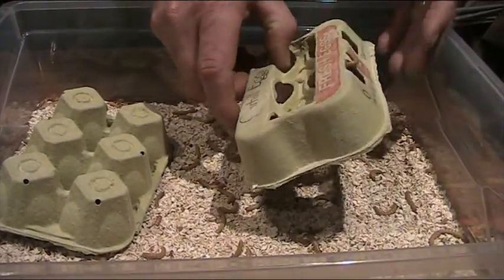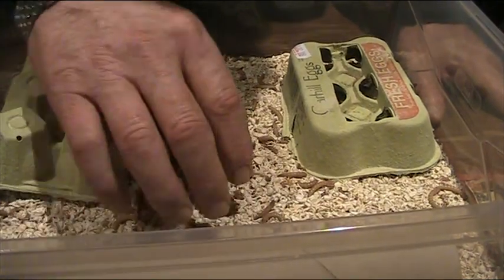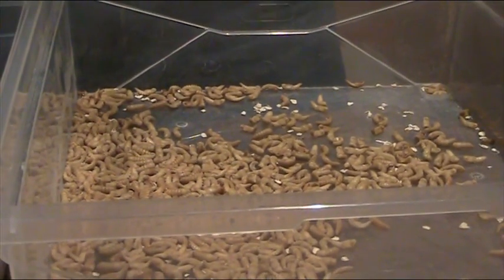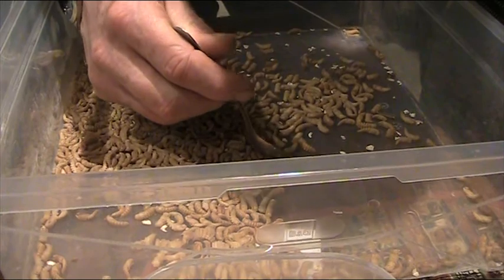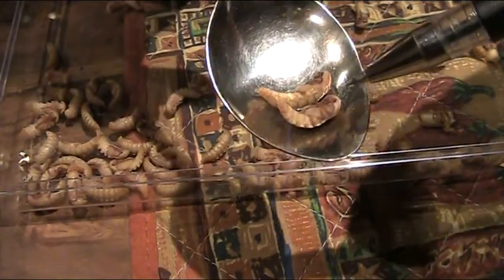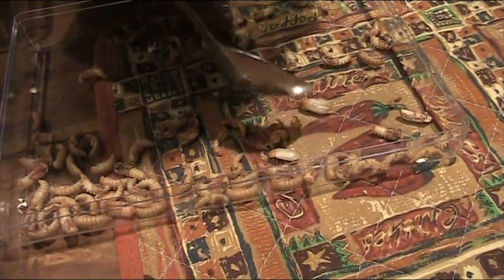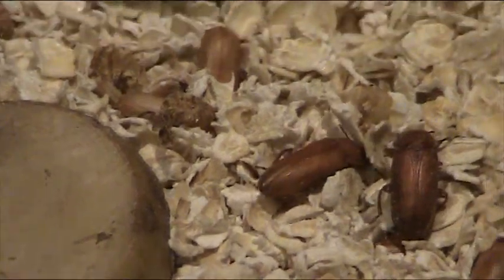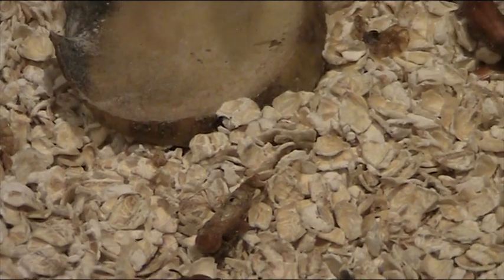Raising Mealworms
In this video I will talk you through the different stages associated with breeding mealworms. Life cycle egg-larve-pupa-beetle(adult).